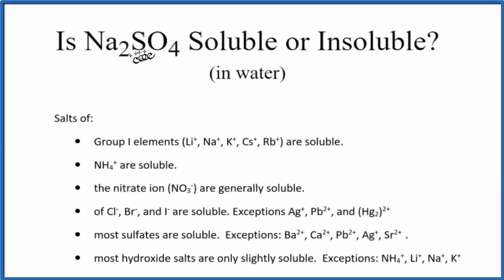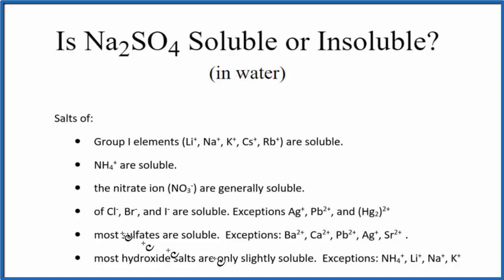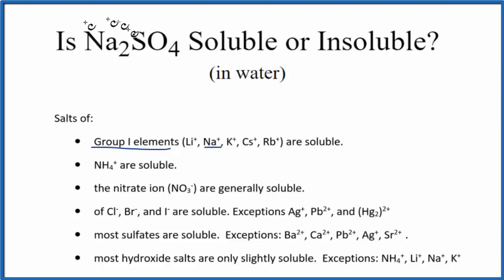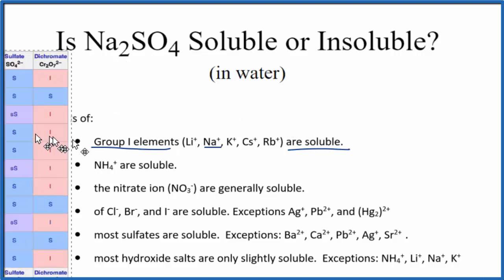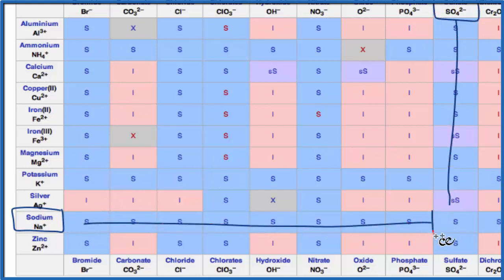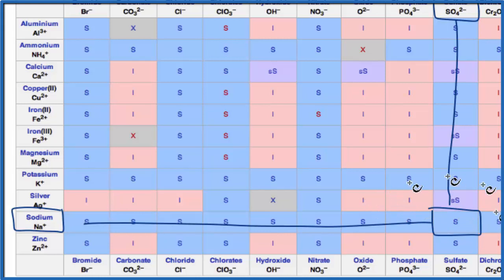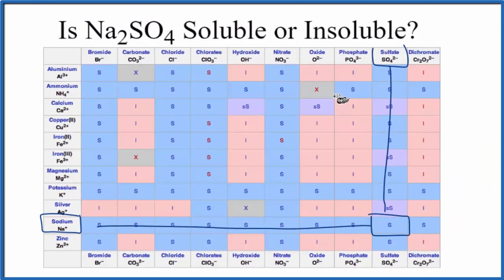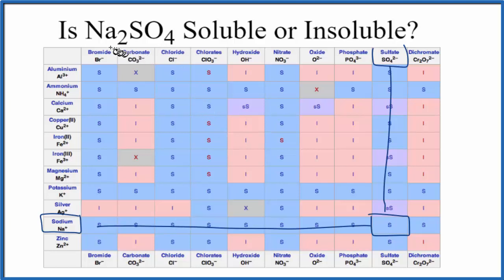Is Na2SO4 Soluble or Insoluble in Water?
Is Na2SO4 (Sodium sulfate) soluble or insoluble in water ? The answer is yes. It is an ionic compound which readily dissociates into its ions in water.

We can also look a Solubility Table On the solubility table we can see that Na2SO4 (Sodium sulfate ) is soluble in water.

Solubility Resources:

We could also just get some Na2SO4 and see if it dissolves in water, that would also tell us if it is soluble or insoluble.

While we could look at the solubility constant, called the Ksp, for Na2SO4 it usually isn’t used as Na2SO4 is a highly soluble compound. KsP is more appropriate for slightly soluble and insoluble compounds.